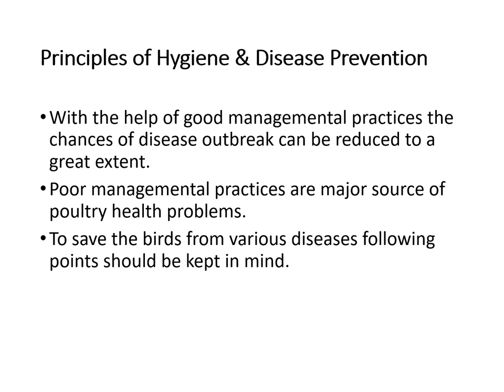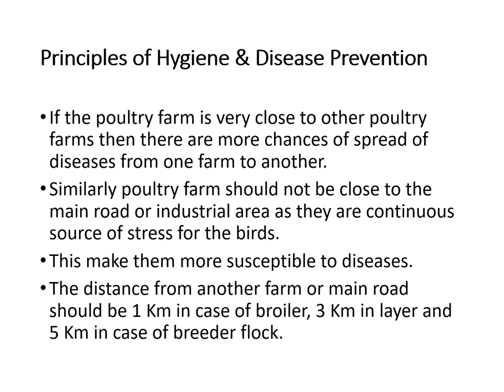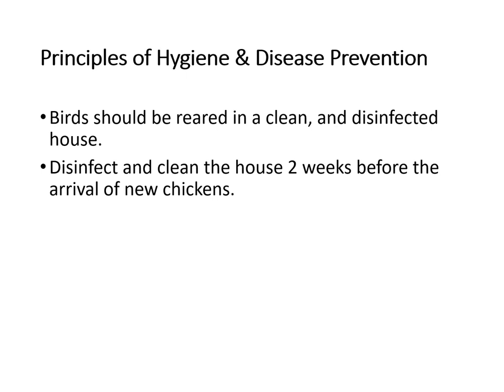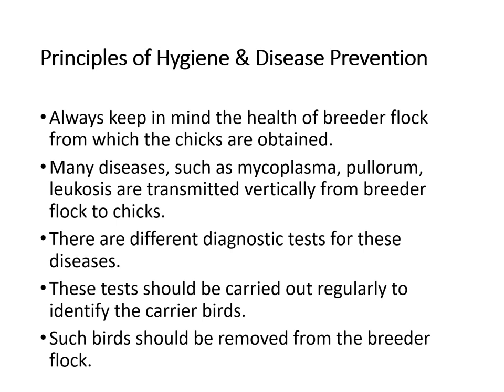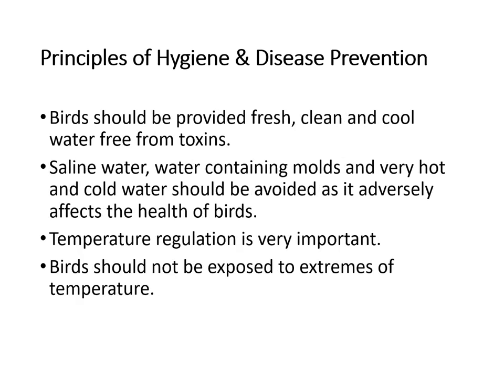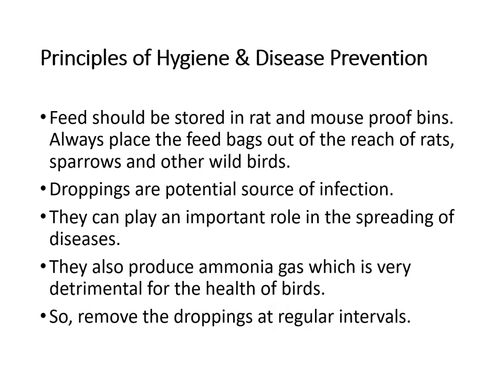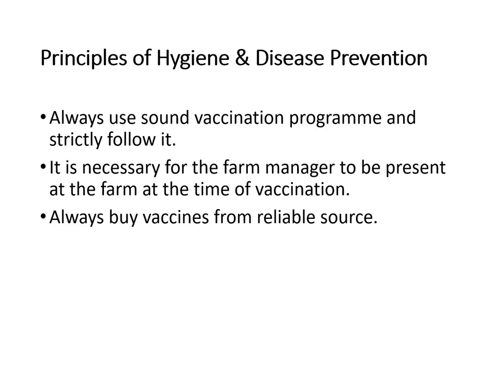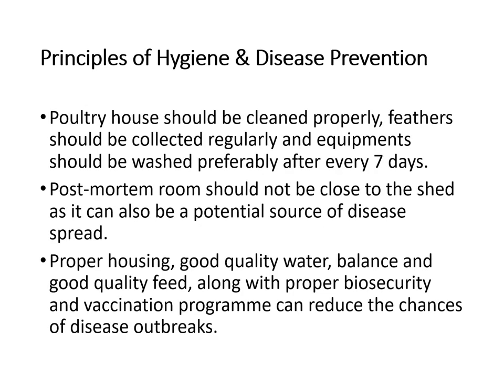Principles of hygiene and disease prevention, poultry farming,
Welcome to Animals Production Practices, Here is Dr Abdul Rahman and in this lecture we are going to talk on the topic of Principles of  Poultry hygiene and disease prevention. The importance of hygienic practices will also discussed in the lecture. We will discuss;
Importance of good quality water for poultry birds
Importance of good quality feed for chickens or poultry birds
Importance of space requirement for birds
Importance of space between farm to farm and farm road etc
Importance of biosecurity at poultry farm
We will also learn the importance dead birds disposal
How to handle diseased birds